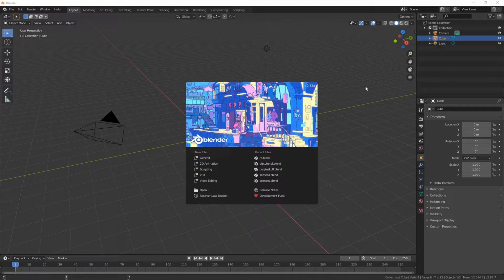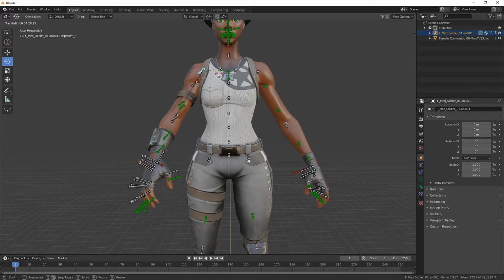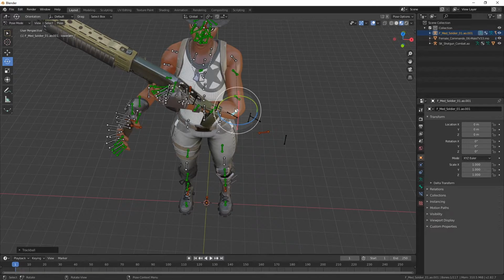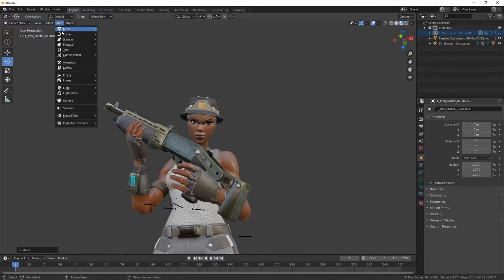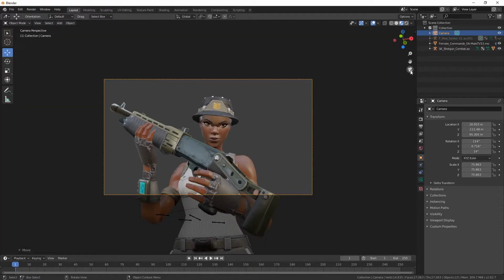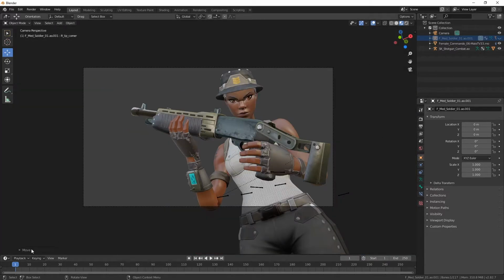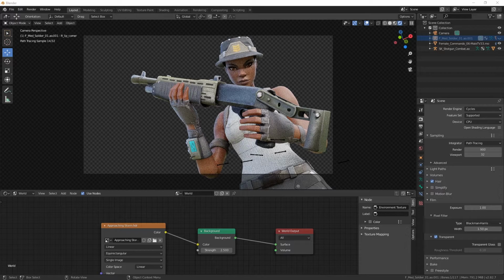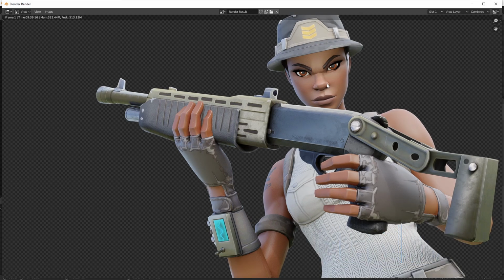How to Pose/Model Fortnite Blender Models!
The perfect video that will teach you how to pose / model your characters in blender!